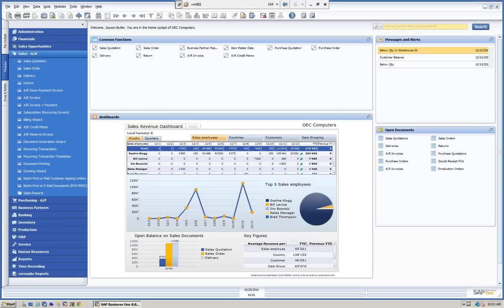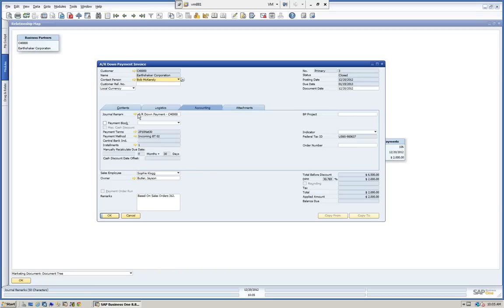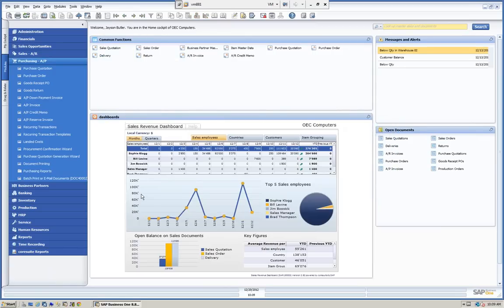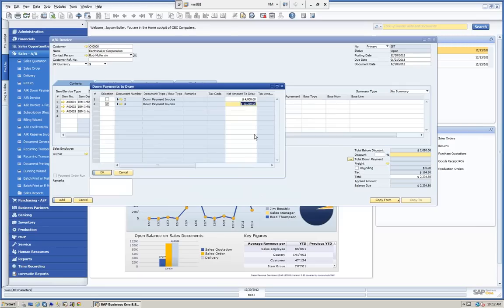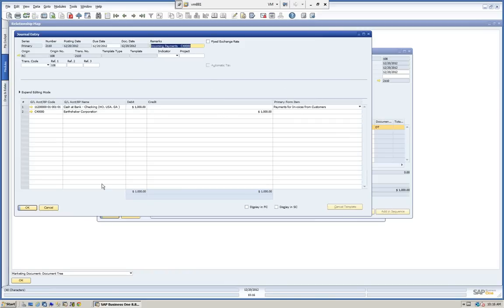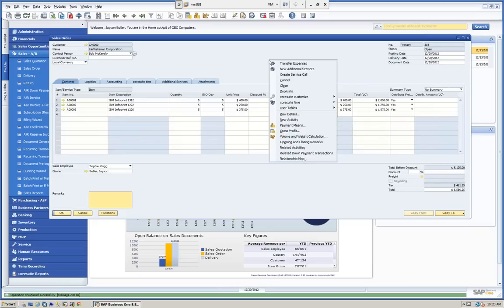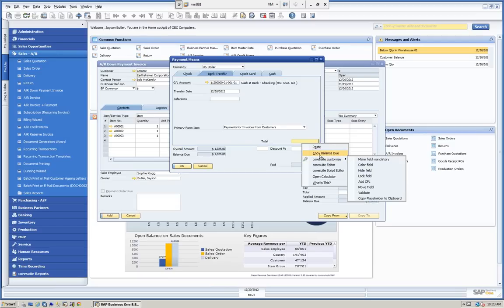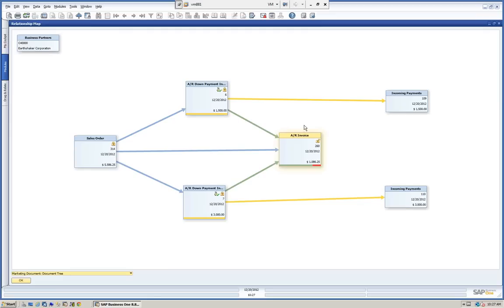How To | Down Payment Process in SAP Business One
As part of our training series, Michell Consulting Group will be hosted a webinar on The Down Payment Process in SAP Business One. During this training video, we will have an overview of this process and the features it includes; such as:

  • Deposits using payment means
  • Down Payment Documents
  • Applying Down Payment Documents

8240 NW 52nd Terrace, Suite 410
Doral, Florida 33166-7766